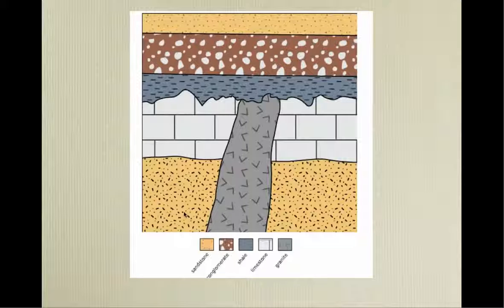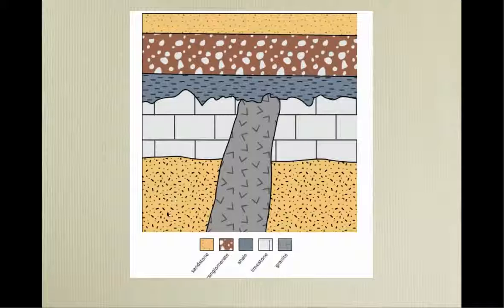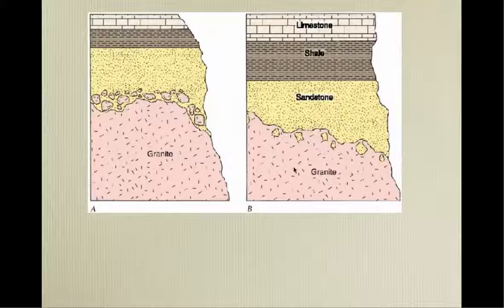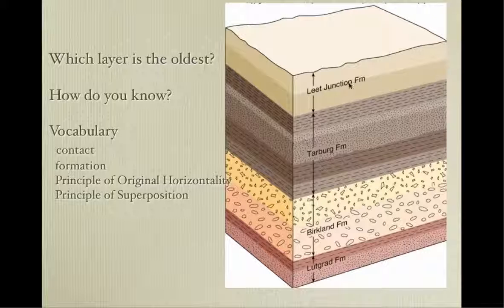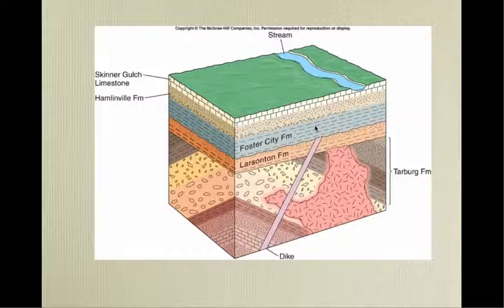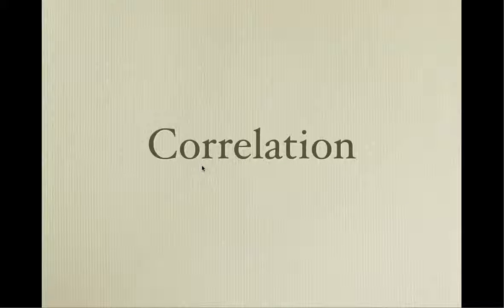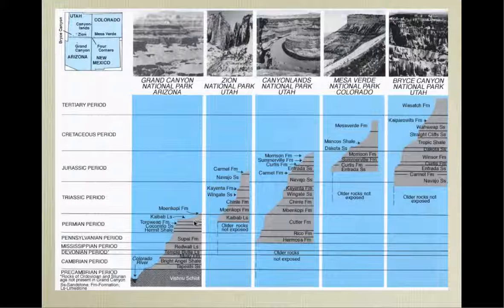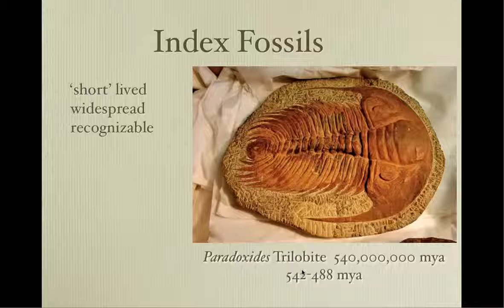Chapter 29 Lecture Notes Studying the Past Part 2